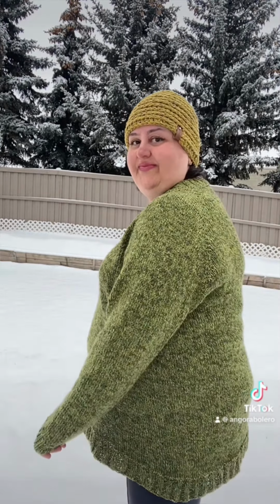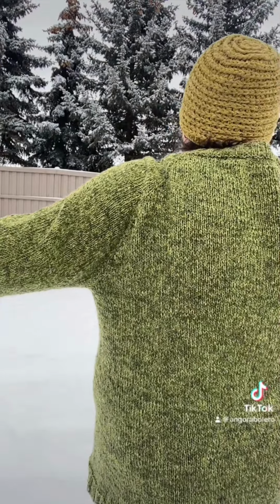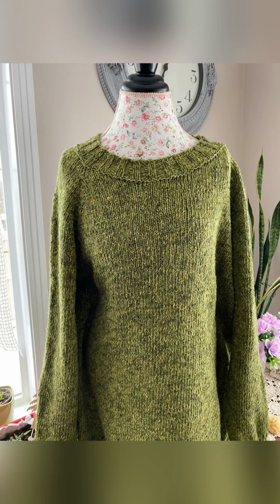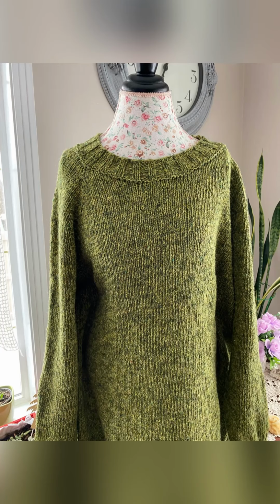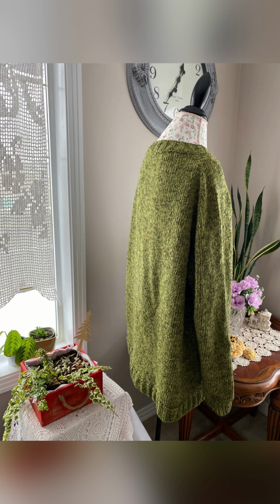Ta-da 🎉🎊🎀 finished Tweed Sweater / February 5, 2024